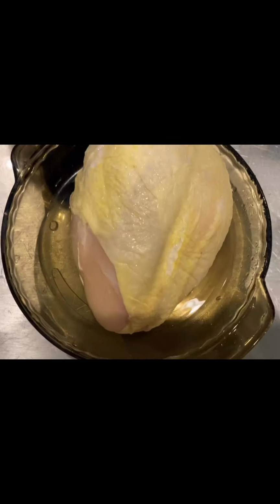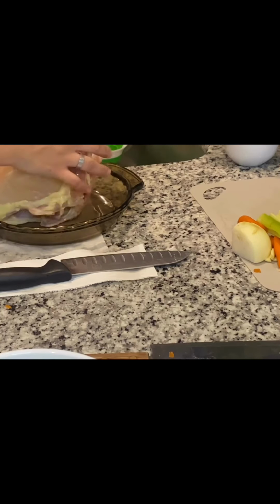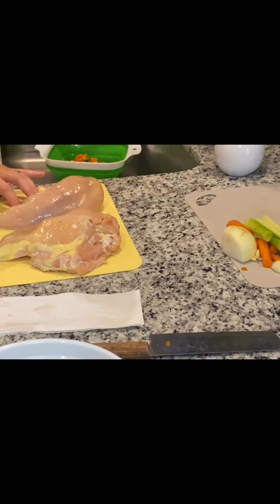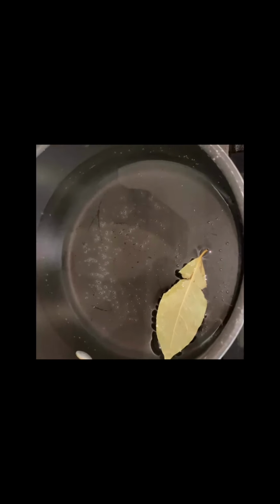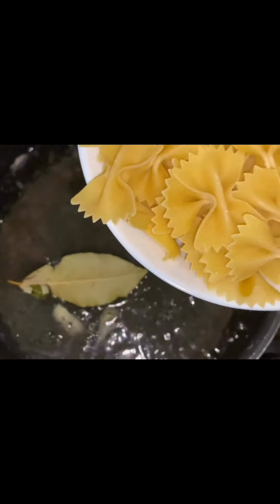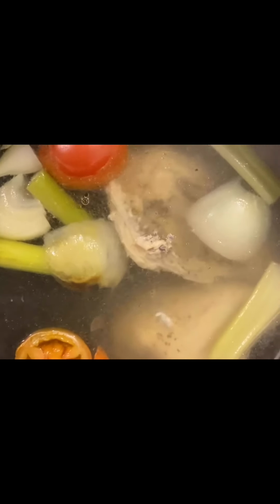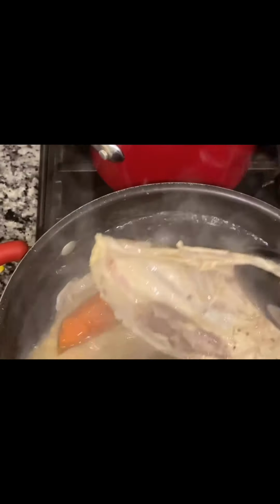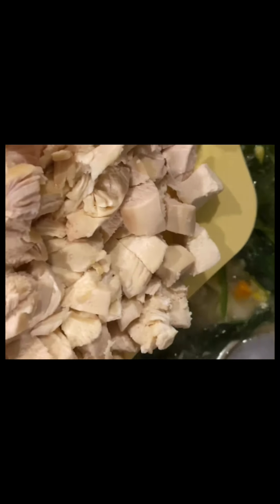How to Make Chicken BowTie pasta soup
This quick and easy recipe is perfect to help your kids eat veggies. It’s a soup that is perfect for cold weather or when you’re under the weather. Simple everyday ingredients